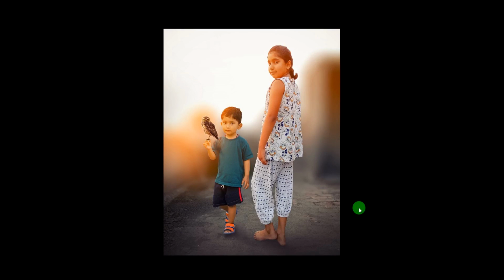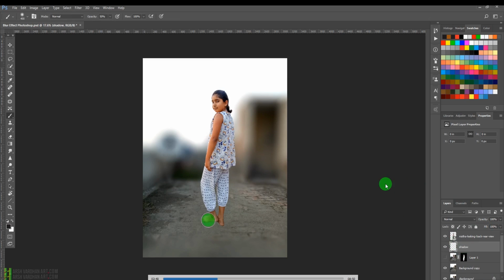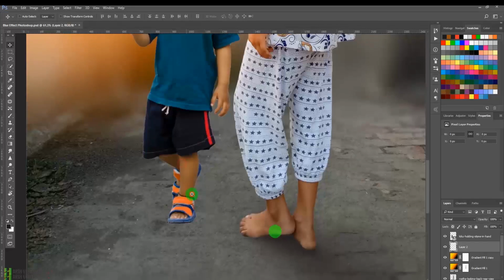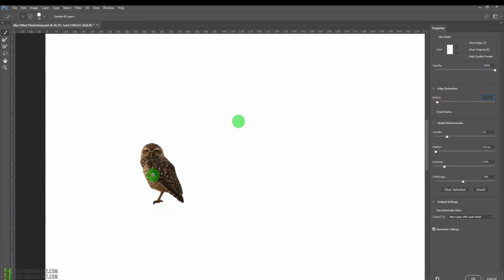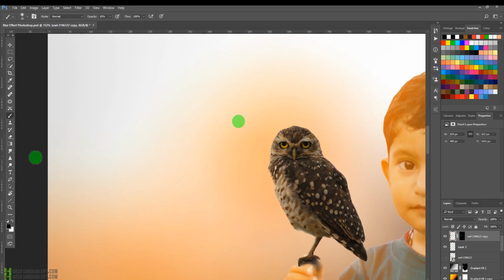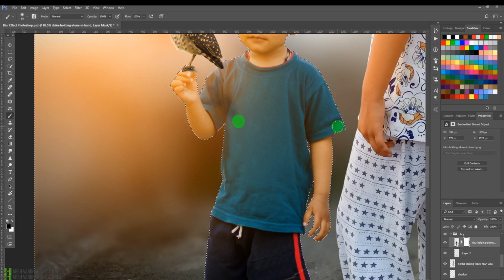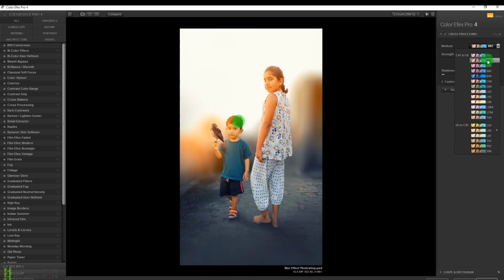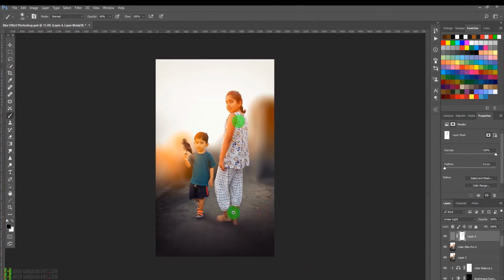How to Blur Background / How to Create Blur Effect in Photoshop-Photoshop Effect Tutorial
blur effect photoshop, blur photo editor, blur image, blur background, image blur, photo blur,
blur photo, blur effect, photoshop effect, photo blur editor, background blur, blur picture, blur editor,
background blur photo editor, pic blur, blurred background effects, blur photo background, how to blur background,
blurry picture, how to blur background in photos, lens blur, how to blur in photoshop,
photoshop blur, faded background